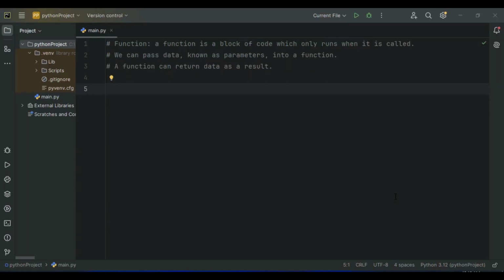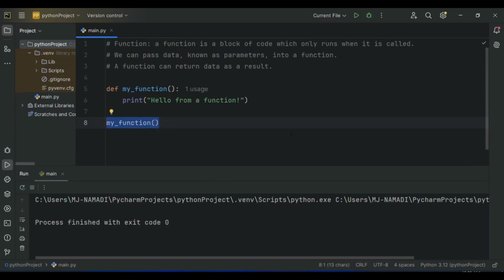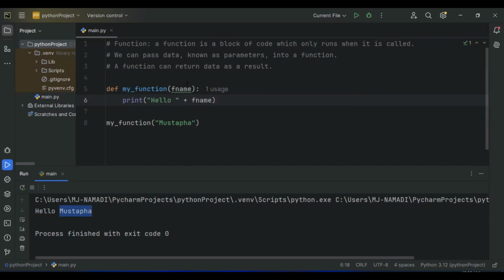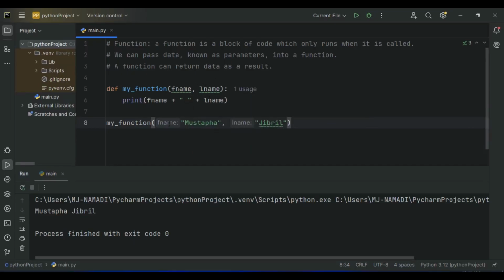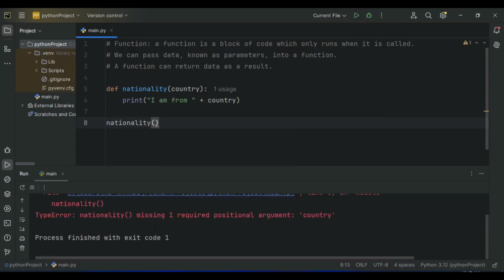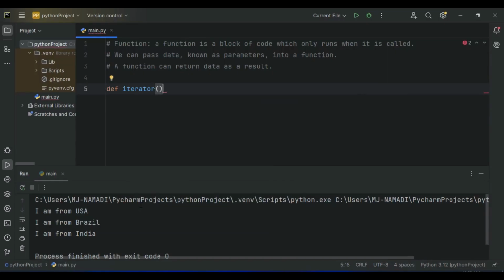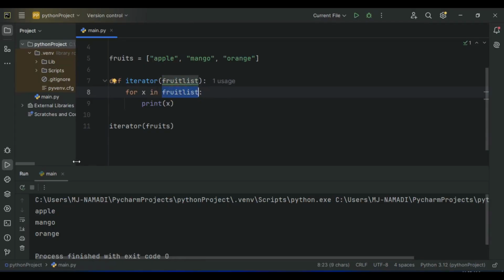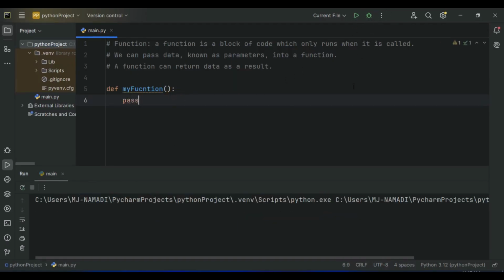54 - Python Functions Made Easy: Create and Call Functions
Learn how to define and use functions in Python to write clean, reusable code. This lesson introduces function basics with simple examples.